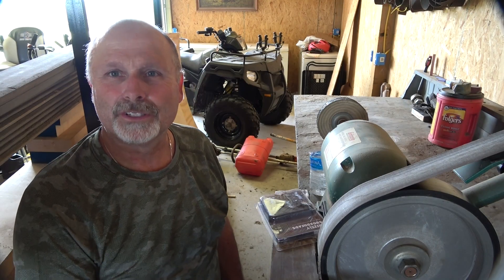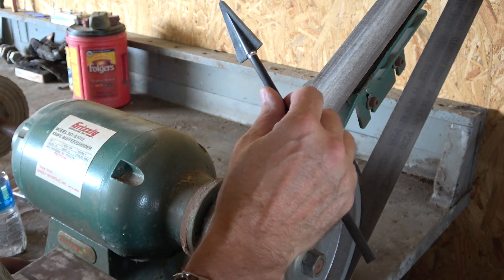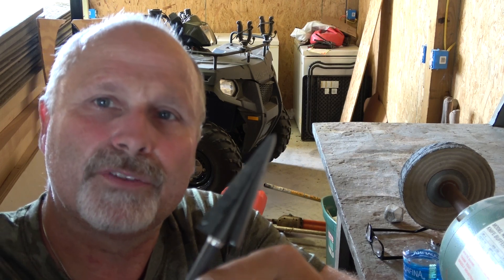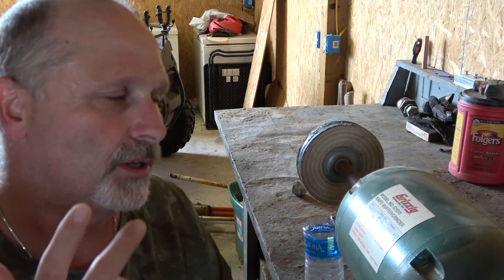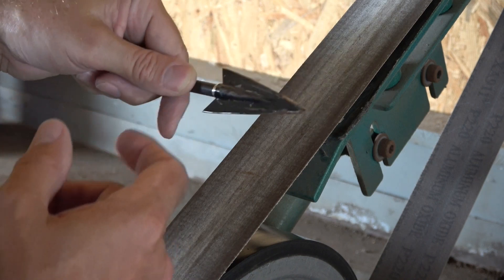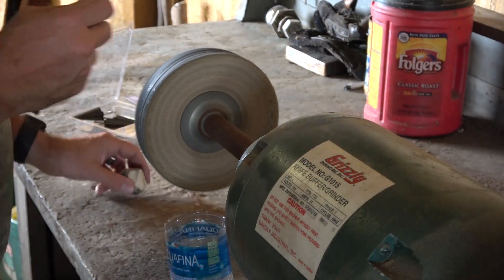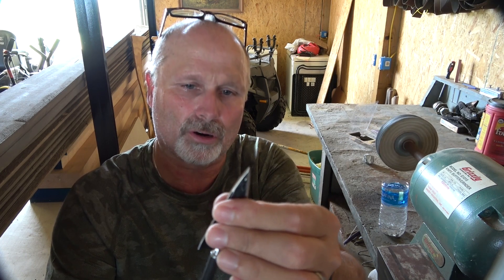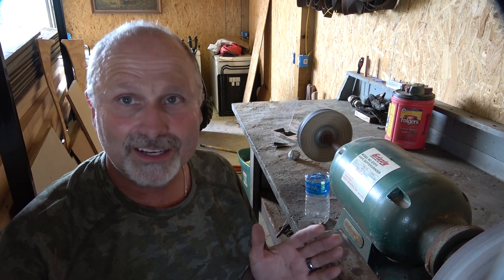HOW TO SHARPEN SINGLE BEVEL AND DOUBLE BEVEL BROADHEADS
THIS IS JUST MY METHOD, BUT I HOPE YOU FIND VALUE IN IT